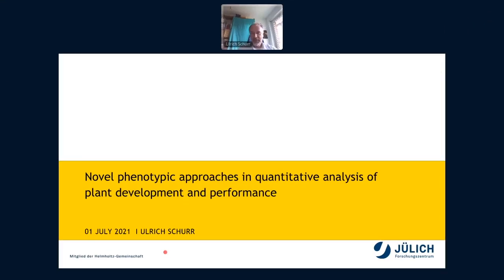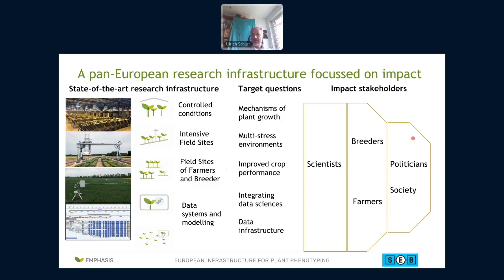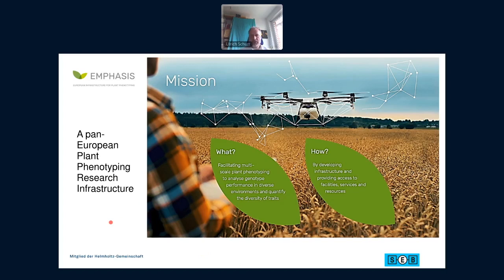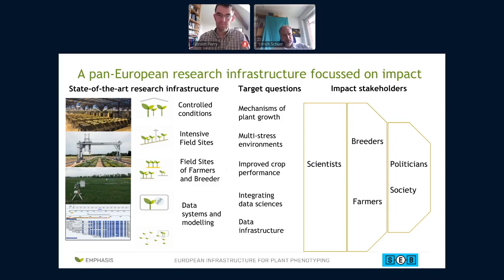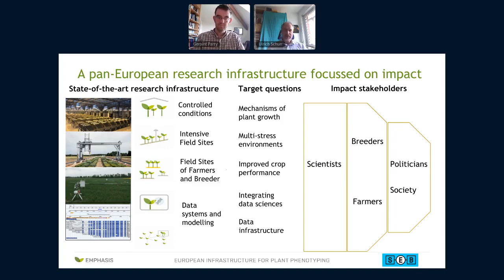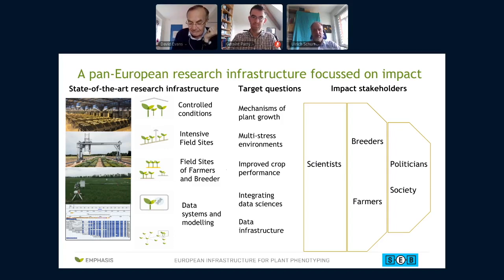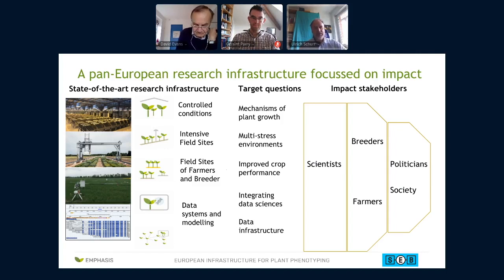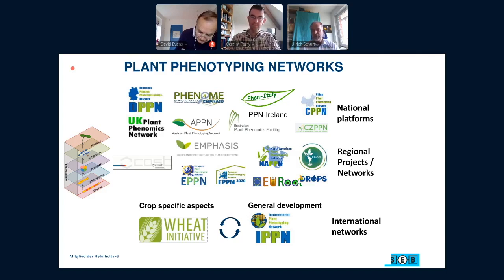InDepth session: Novel phenotypic approaches in quantitative analysis of plant by Ulrich Schurr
In this InDepth session, Ulrich Schurr presented his talk entitled "Novel phenotypic approaches in quantitative analysis of plant development and performance" during the SEB annual Conference 2021.